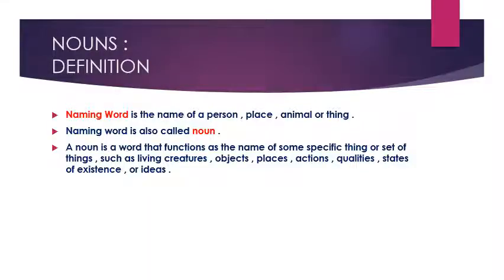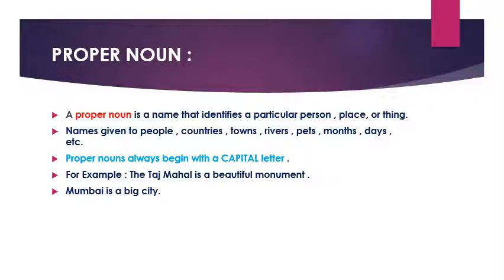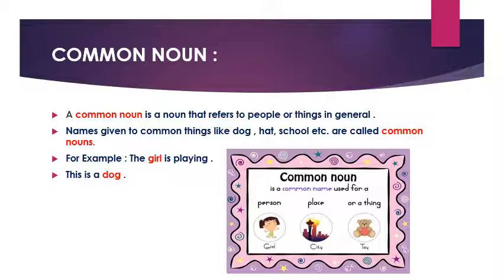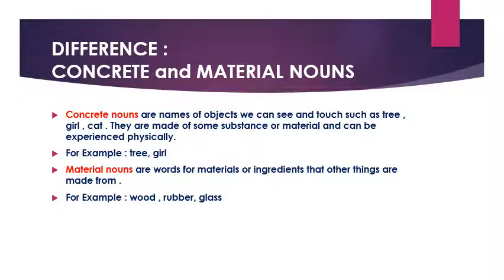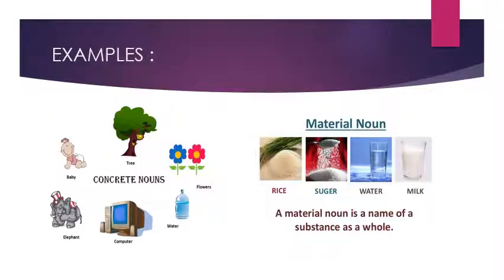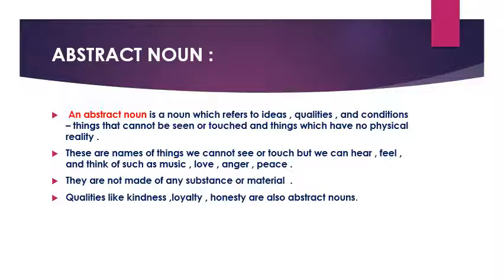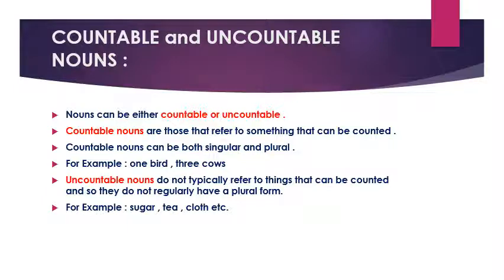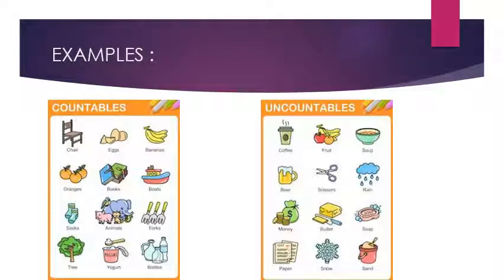Arti Shukla||Growing with Grammar||NOUNS